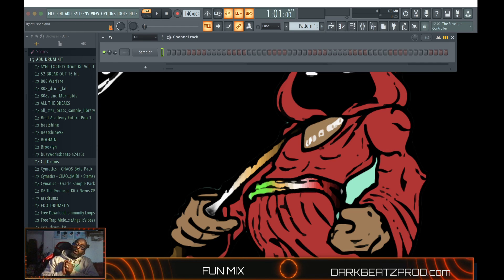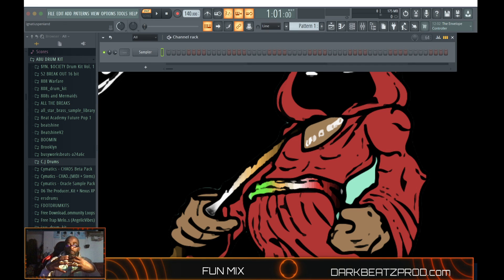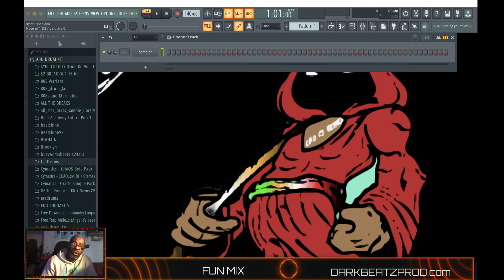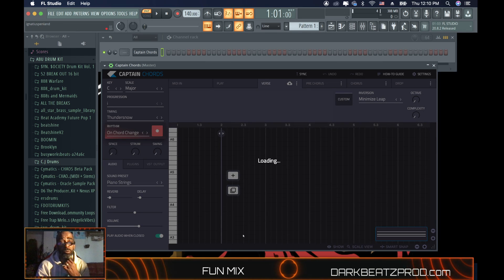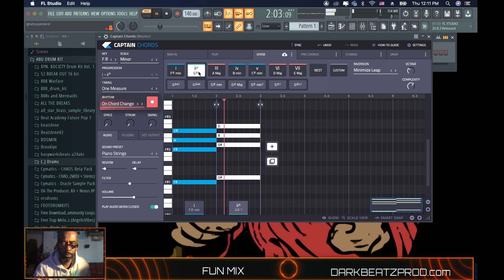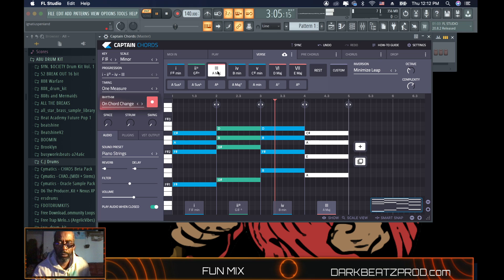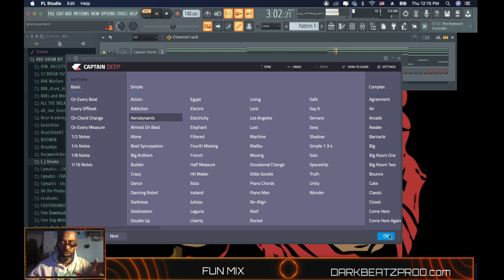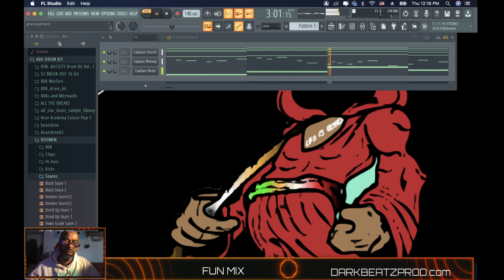Unleash Your Inner Dj: Unforgettable Thursday Mix With Captain Chords @fl Studio Mixing! 🎧😎🔥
@Fl Studio Mixing @Pro Music Producers ​@UNDERGROUNDHIPHOP @MIXINGMASTERING